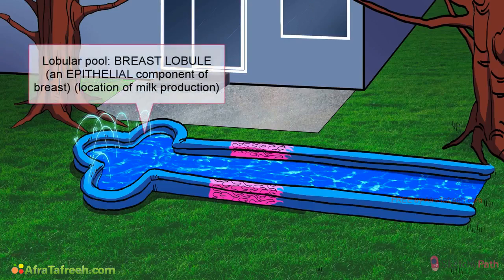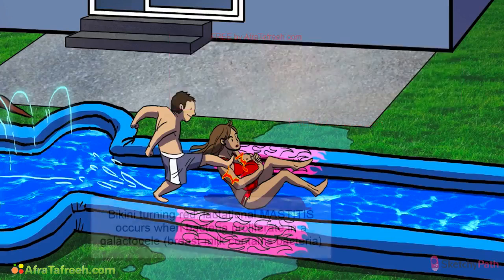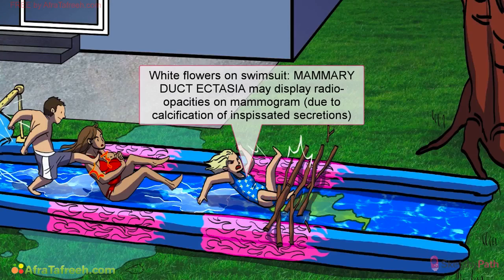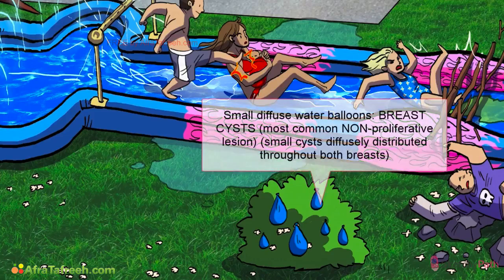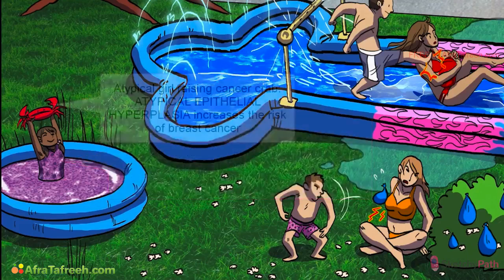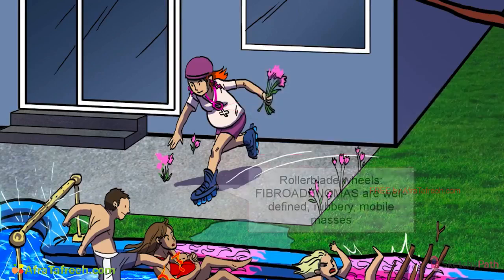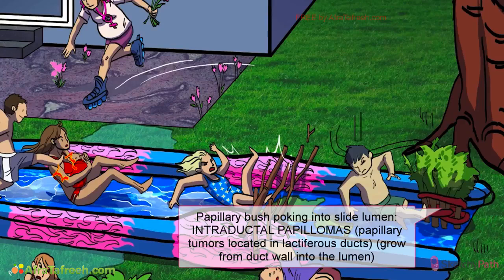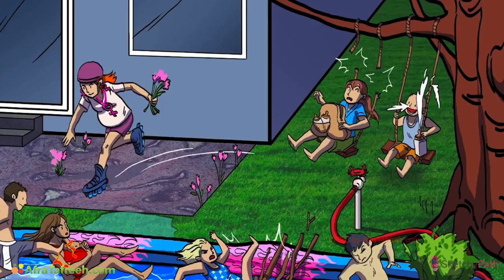18 February 2026